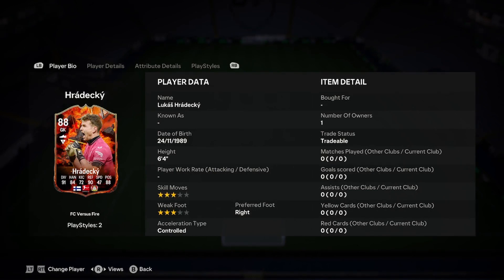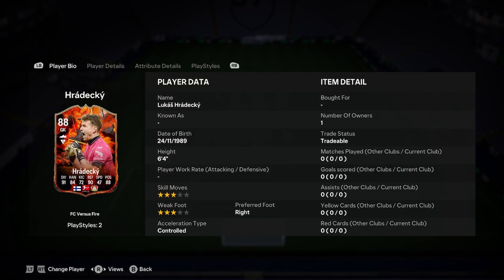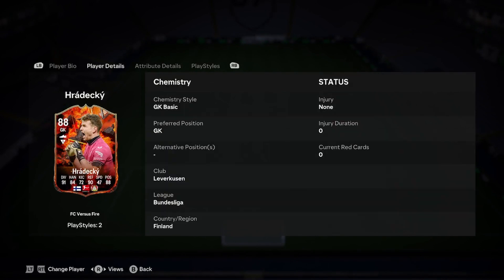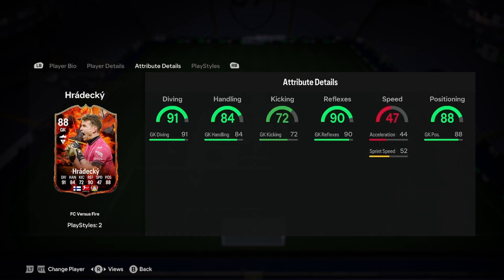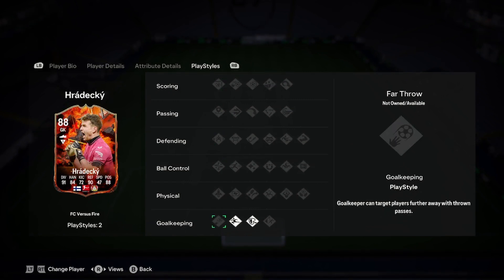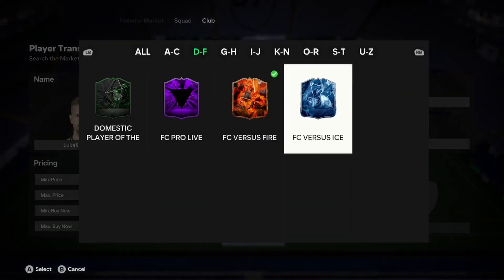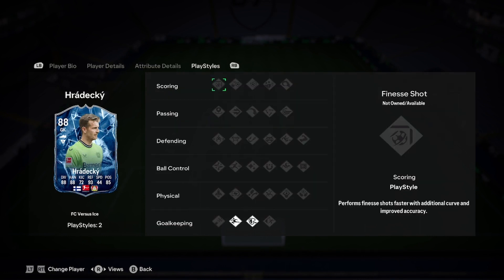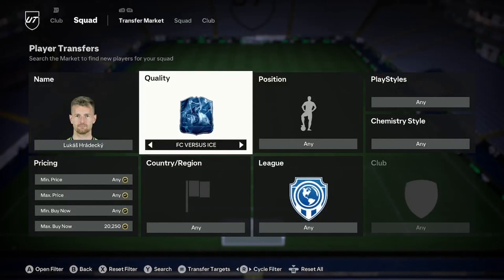Lukas Hradecky Versus Fire and Ice Player Reviews!! || EA SPORTS FC 24 Ultimate Team